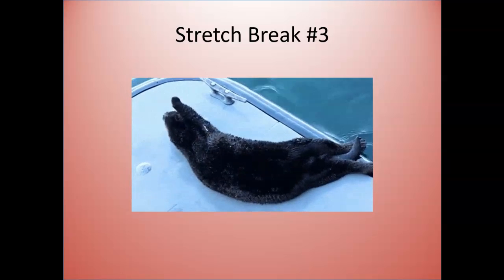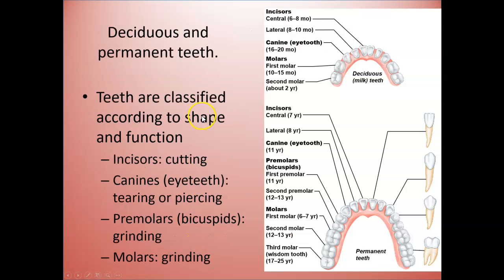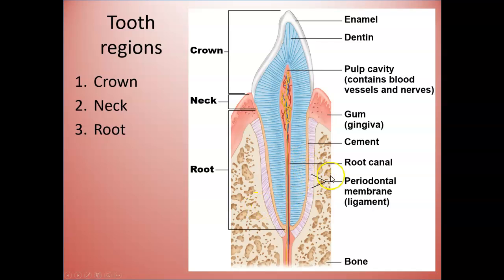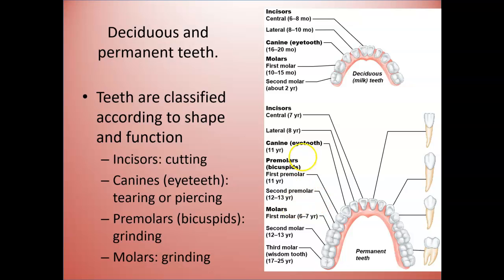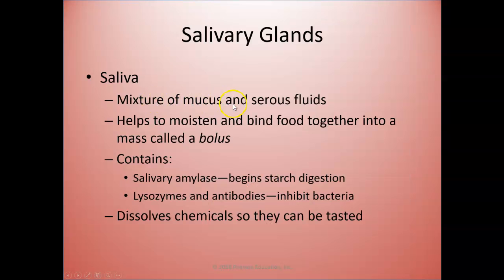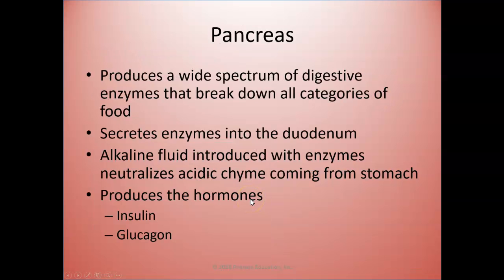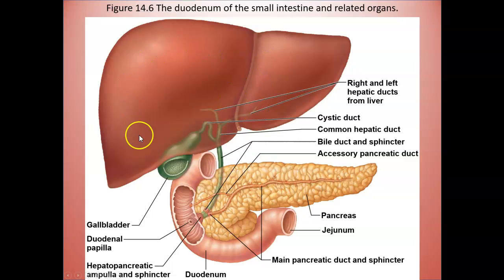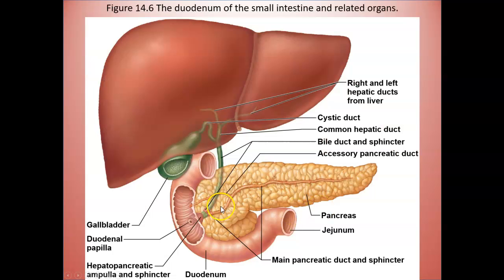A&P Dy 77 Part 4